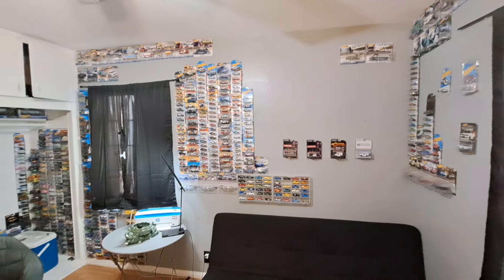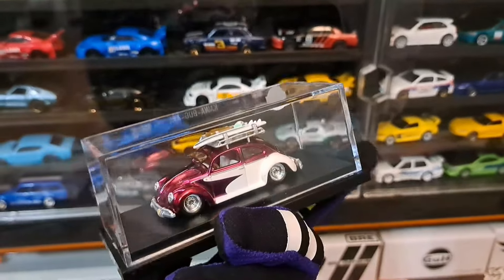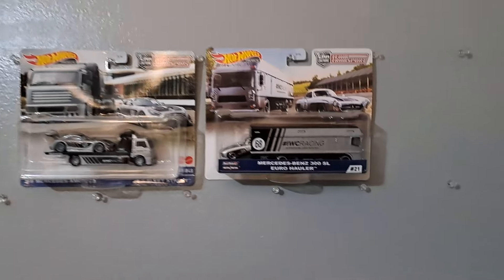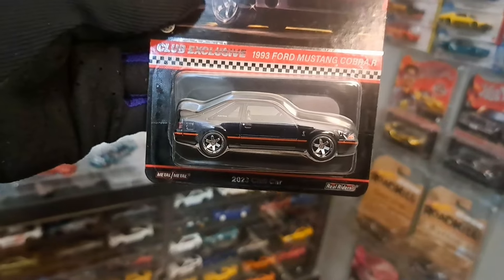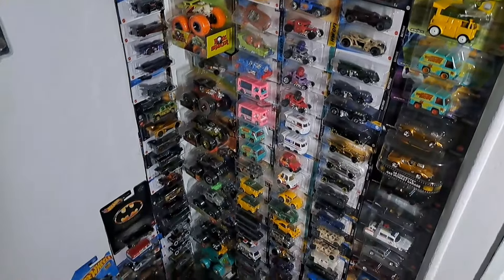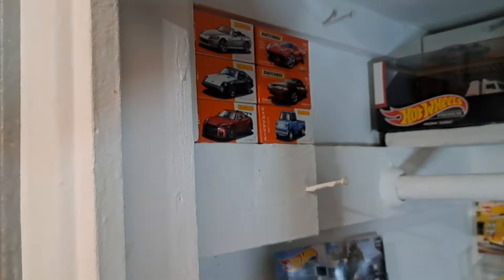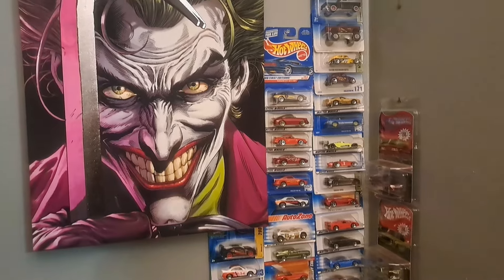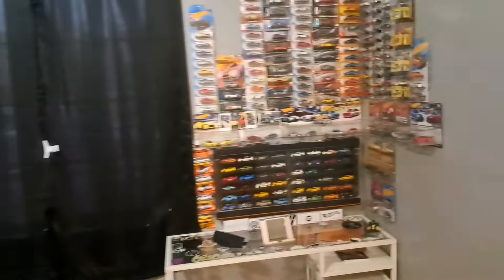PURGING MY HOTWHEELS COLLECTION , Making my hotwheels room jdm / usdm only but with few exceptions